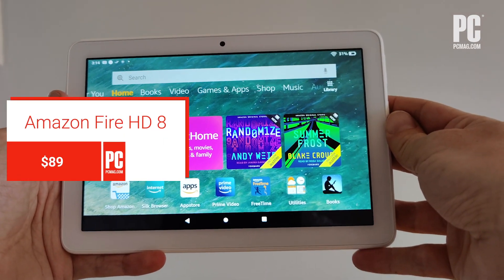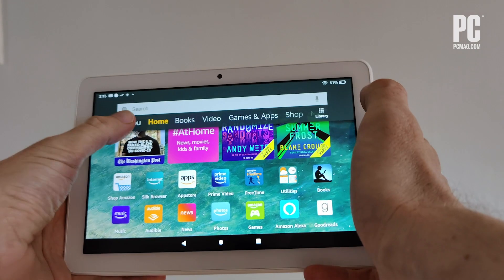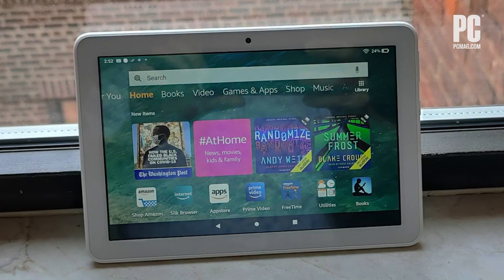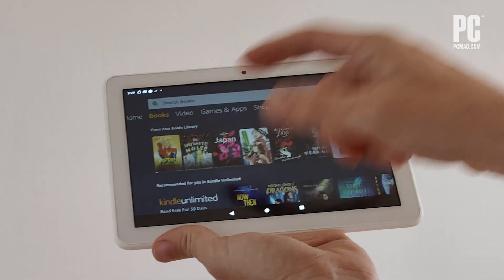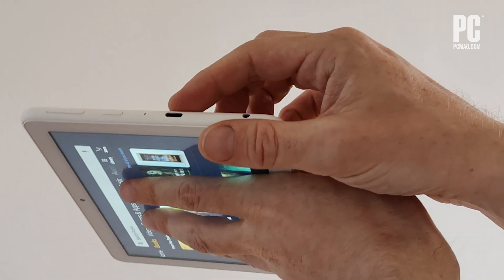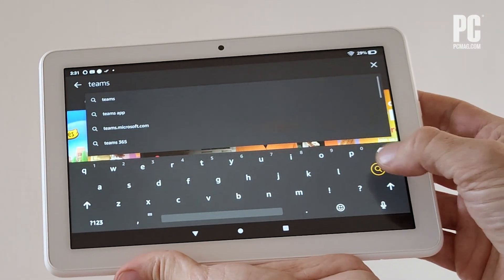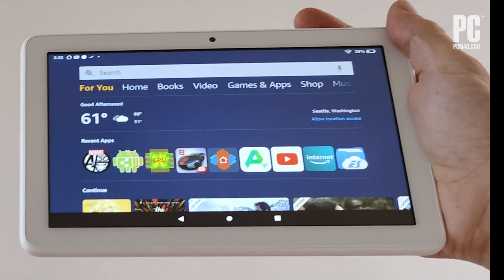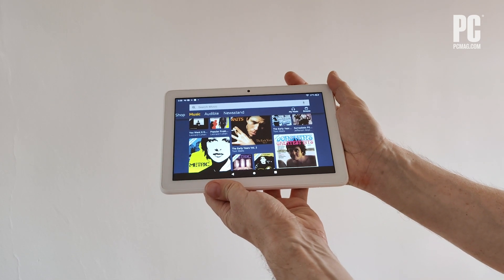Amazon Fire HD 8 (2020) Review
Amazon's new low-cost tablet costs $89 and it's well-built for the price, as long as you don't try to stray too far from Amazon's walled garden.